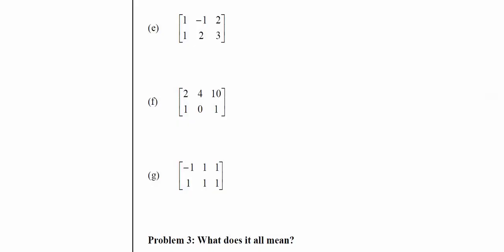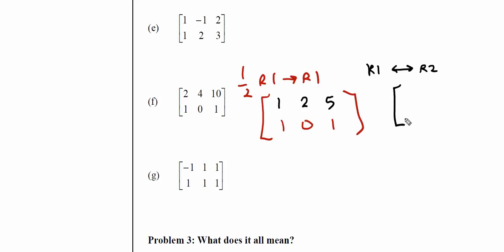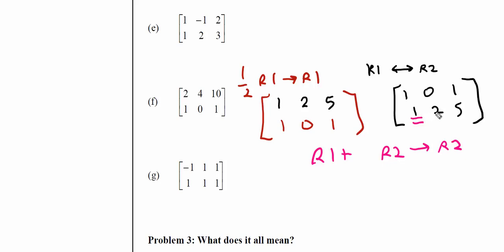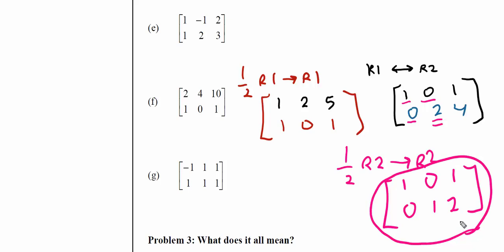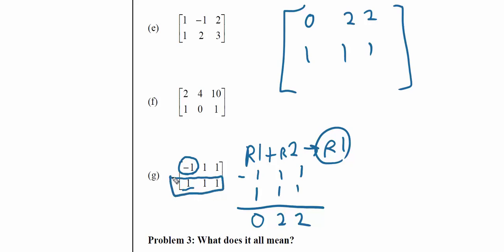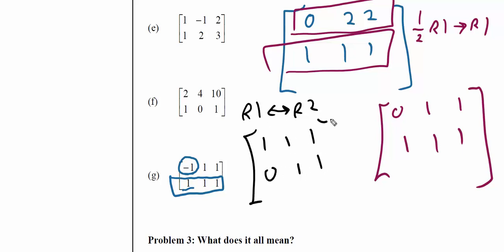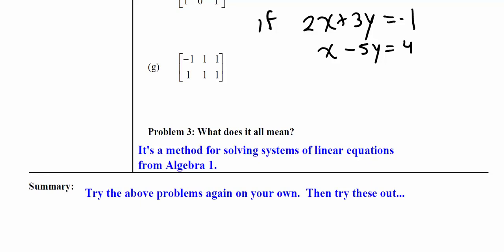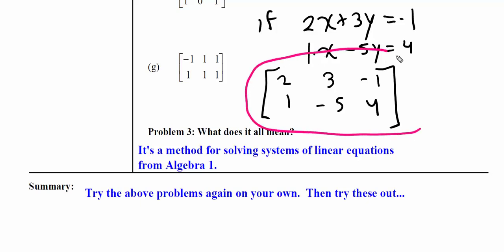Reduced Row Echelon Form Video Part 3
Covers Problem 2 (parts f and g) and summary along with additional problems to try.